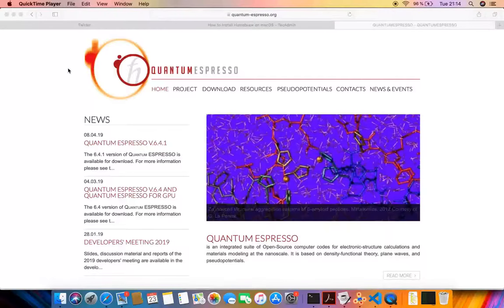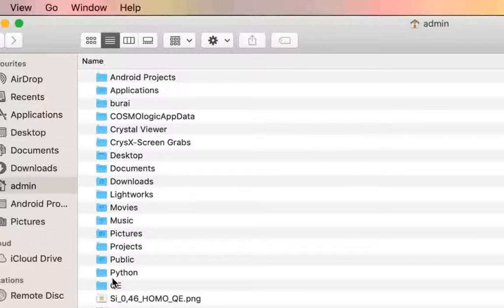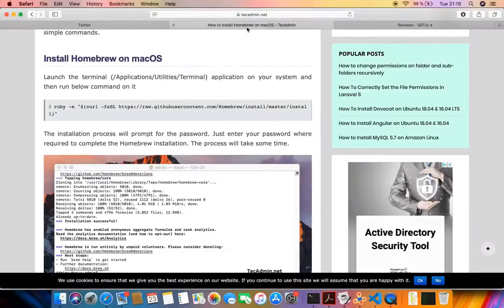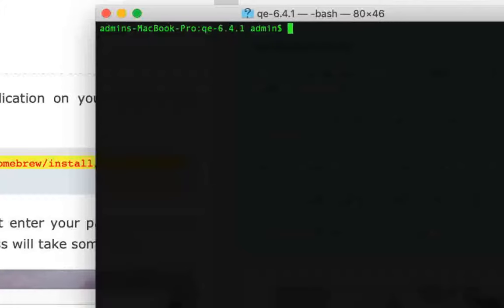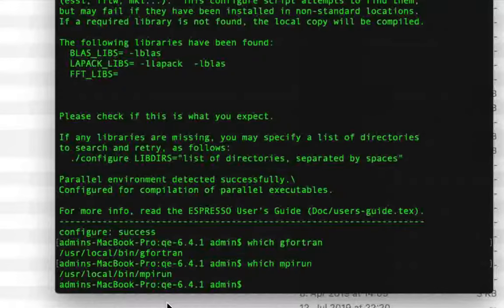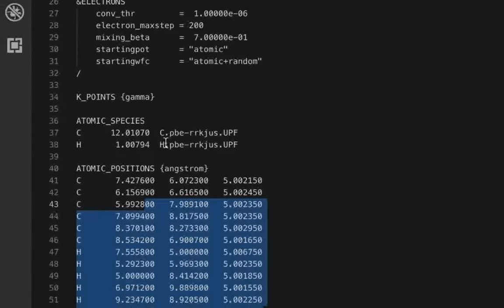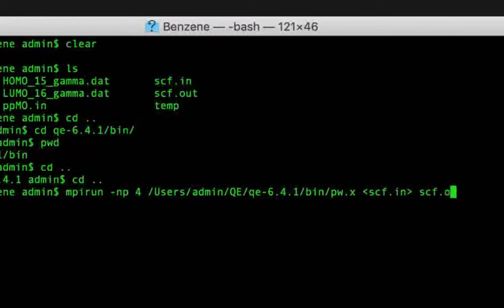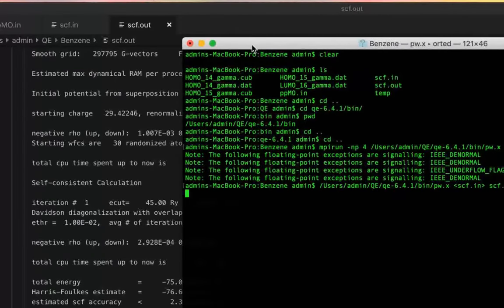Compiling Quantum ESPRESSO for parallel execution on Mac OS X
in this tutorial I explain how to compile the latest version of Quantum ESPRESSO 6.4.1 on a Macbook or iMac running Mac OS X Mojave.

Firstly you need Gfortran or any other Fortran compiler to compile QE.

Then you need Open MPI to compile QE for parallel  execution.

First check if Homebrew is installed using the command in the terminal:
brew --version

If it doesn't return anything then install Homebrew by typing the following command in the terminal:

Once homebrew is installed, you can install fortran using the command:
brew install gcc

and install open-mpi using the command:
brew install open-mpi

After, that download the latest Quantum ESPRESSO release package from the following

Extract the contents and in your terminal go to the directory where the extracted contents of QE are.

Once there, give the command :
./configure

This should run smoothly and at the end say that the parallel environment was detected successfully.

Now you can compile various packages of QE using the commands"
make pw, make pp, etc.

Or compile everything at once using:
make all

This would take a lot of time.

Once compiled you can run a sample scf calculation by downloading the sample scf.in input file and pseudo potentials from here:

To run the calculation, go to the directory where you have the scf input file and pseudo potentials in the terminal.

mpirun -np 4 /address/on/your/machine/of/pw.x - inp scf.in